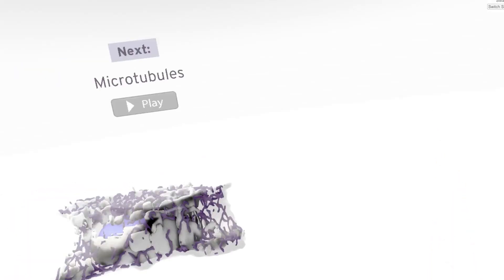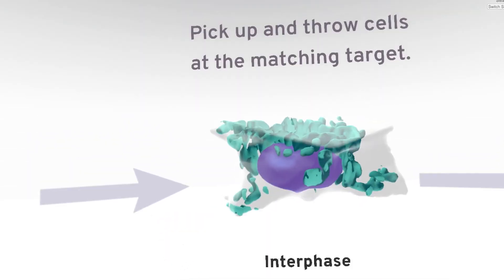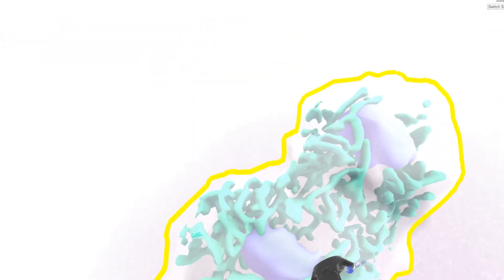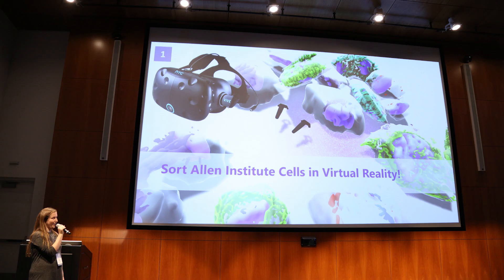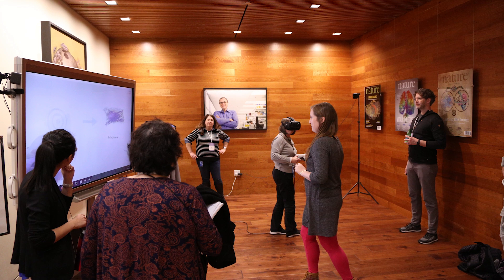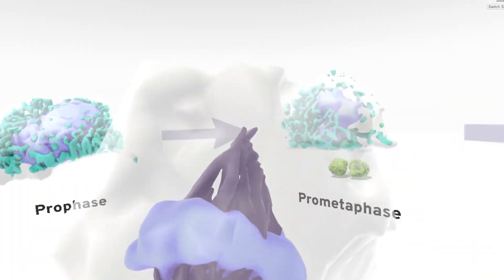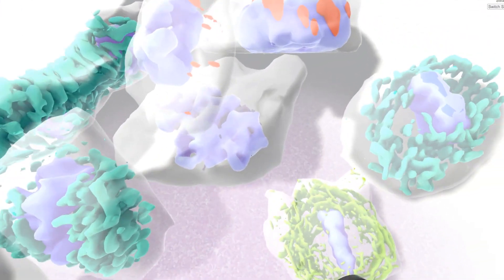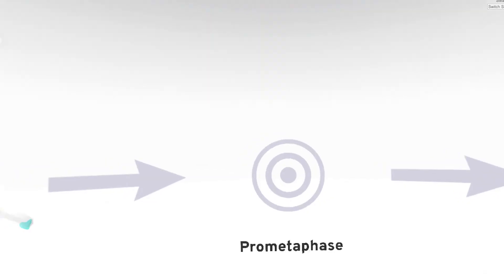Exploring Human Cells with VR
A new virtual reality game created by the Allen Institute for Cell Science lets users explore human cells in 3D and learn about cell division.